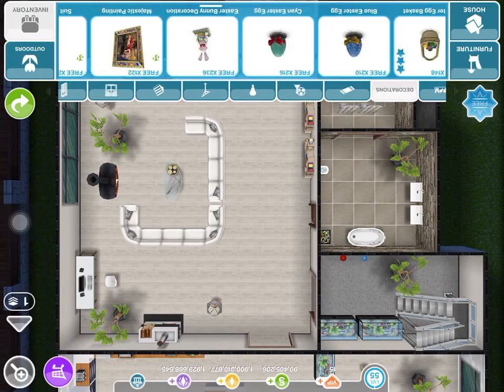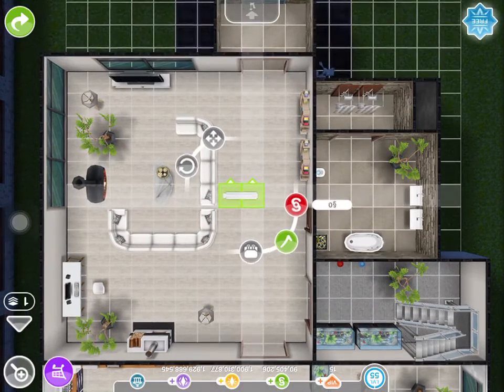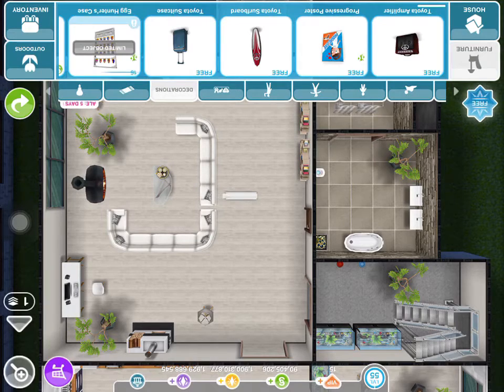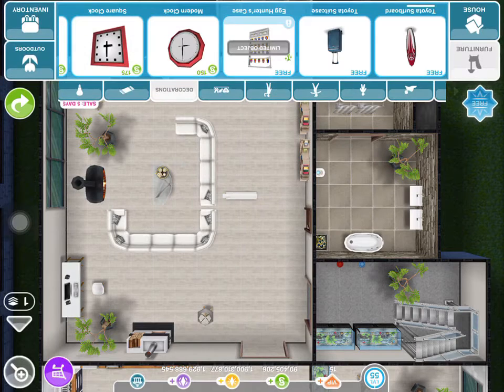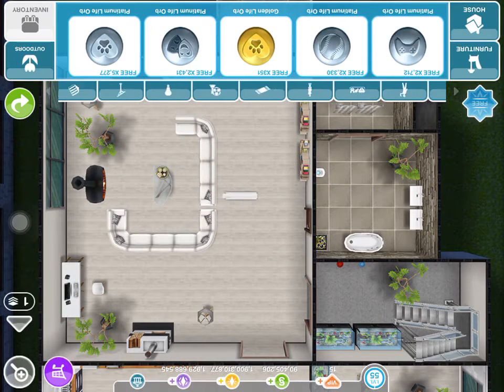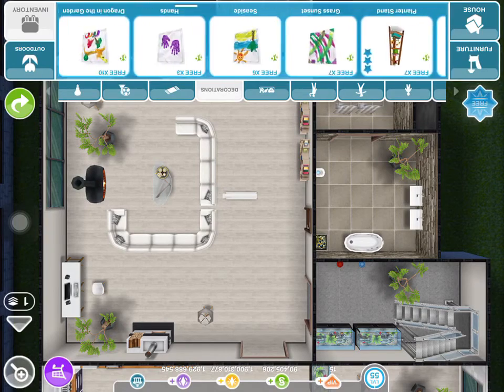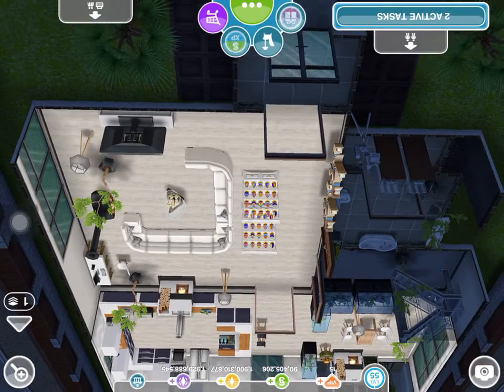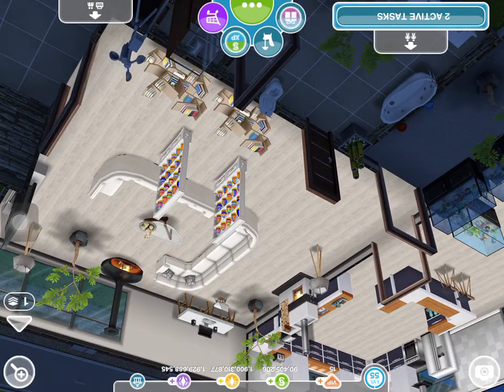Sims Freeplay Egg Hunters Case Duplication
Sims duplication